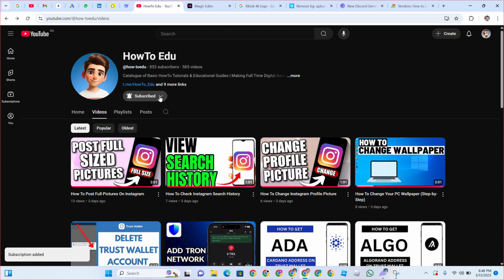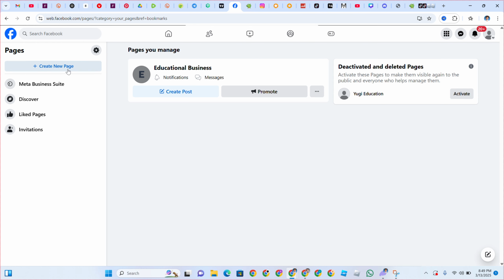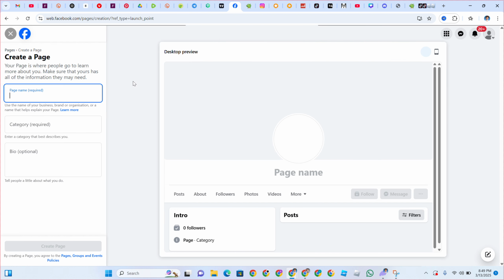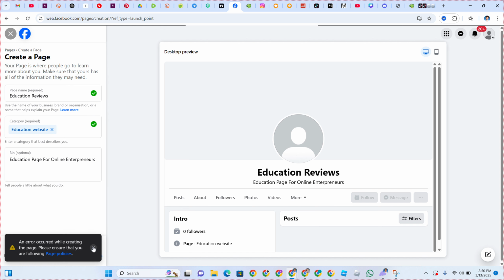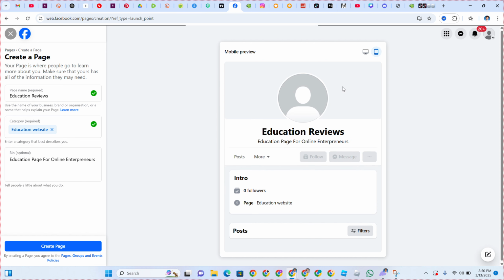How To Create Facebook Page - Full Guide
In this video I'd show you How To Create Facebook Page - Full Guide, Ensure you subscribe & turn on the bell notifications to this channel for lots of more educational guides and contents like this.

⛓️ HELPFUL LINKS  :

1. Sign up For a Chance to Win $100 on your first Deposit

2. Earn Your first $5 Now

3. Deposit + Sign up to get Amazing Job Gig Offers

4. Best Virtual Dollar Card for Online Payments & Subscriptions

5. Click & Sign up to this if you have $3

6. I use this S£cret Tool to grow my other Faceless Channels

7. Learn Forex Trading From the Scratch

8. The Complete Amazon KDP Beginners Program

9. Google Ads Mastery Program

10. The Ultimate WhatsApp Sales Blueprint

11. Earn up to 55% on Each Trade

12. Earn up to $500 I'm Credits

13. Invest in Stocks & Shares